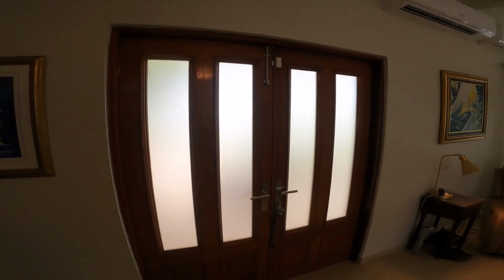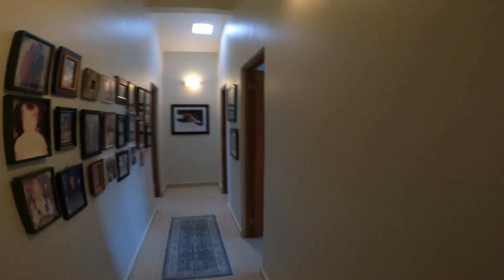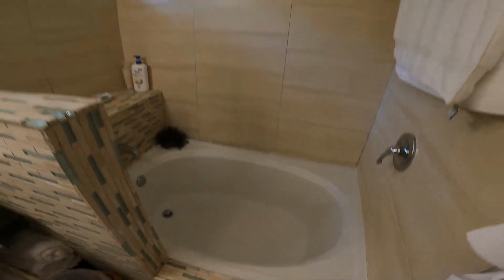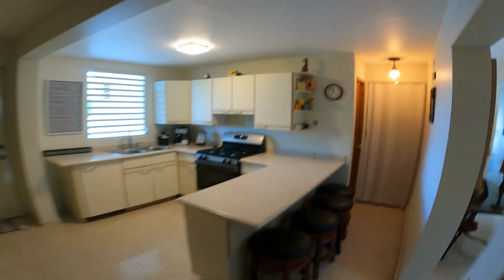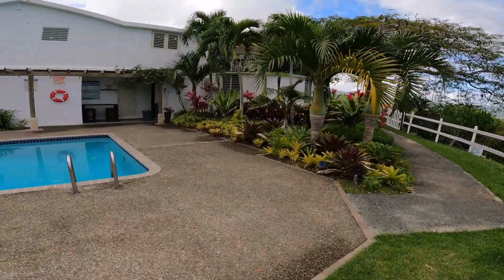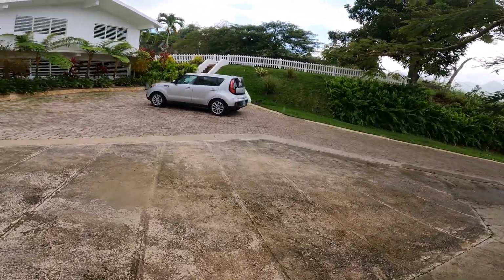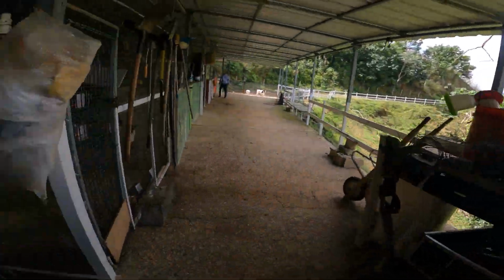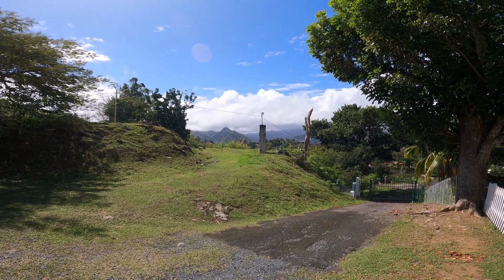Charlie: Caguas Multi Unit with Pool, Barn and Court